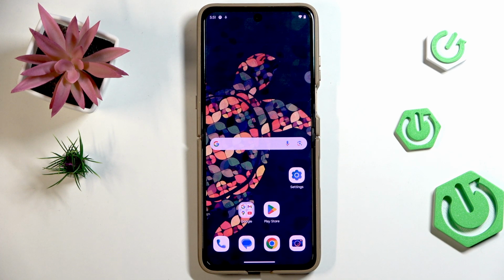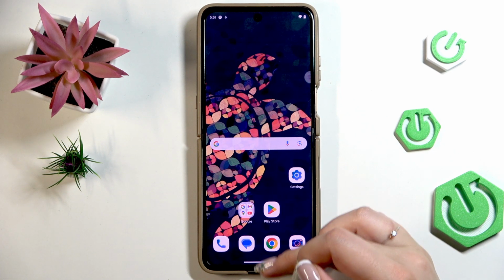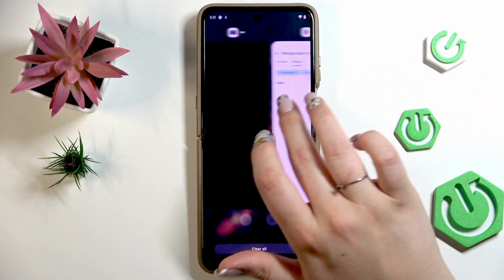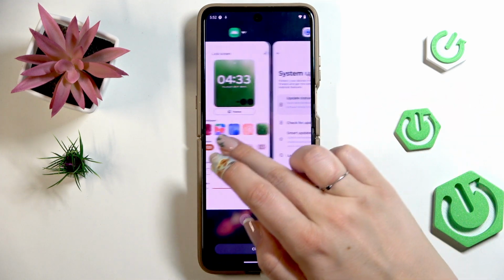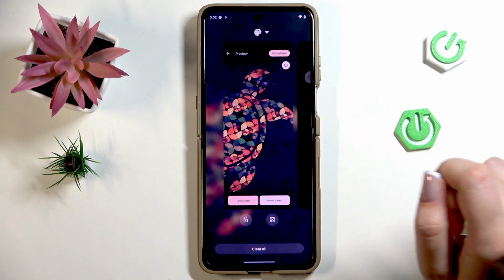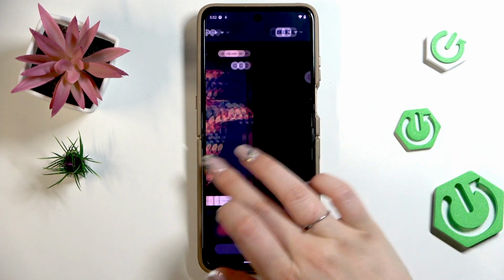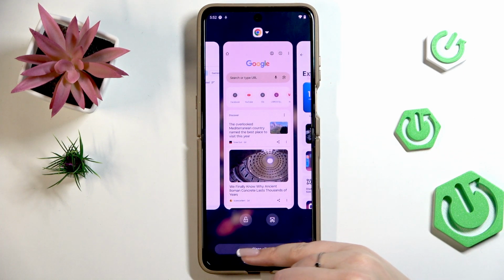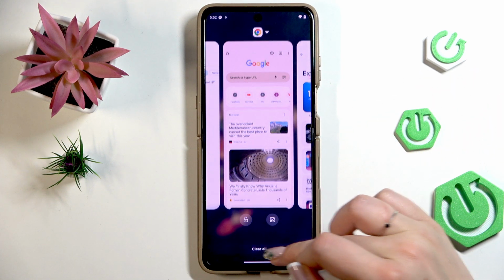MOTOROLA Razr 60 Ultra – How to Turn Off Running Apps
If your MOTOROLA Razr 60 Ultra is slowing down or you want to save battery life, closing running apps can help. In this video, you’ll learn how to turn off background apps on the MOTOROLA Razr 60 Ultra using both button navigation and gesture navigation. We’ll show you step-by-step how to access the recent apps menu, close apps individually, and use the 'Clear All' option to shut down all running apps at once. This method is simple and works for anyone looking to manage open applications and improve device performance on the MOTOROLA Razr 60 Ultra.

How to turn off running apps on MOTOROLA Razr 60 Ultra?
How to close background apps on MOTOROLA Razr 60 Ultra?
Where is the recent apps menu on MOTOROLA Razr 60 Ultra?

0:00 Introduction
0:08 Open Recent Apps (Button & Gesture Navigation)
0:29 Close Apps Individually
0:43 Use Clear All to Close All Apps
1:05 Check if All Apps Are Closed